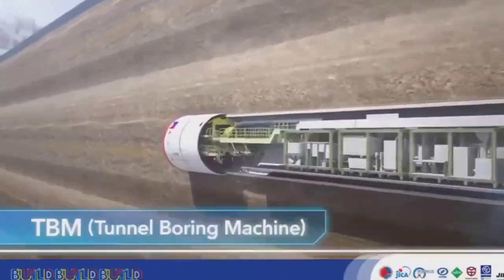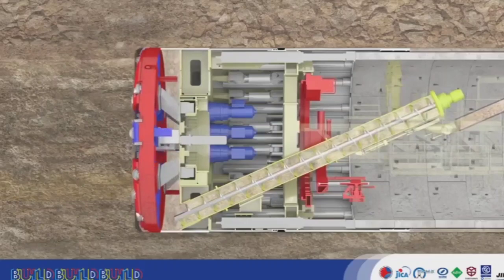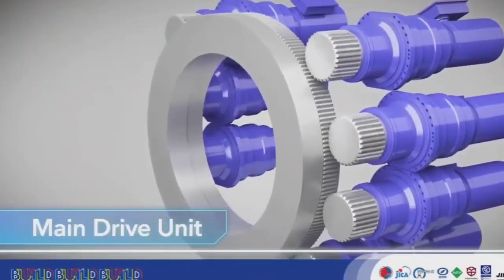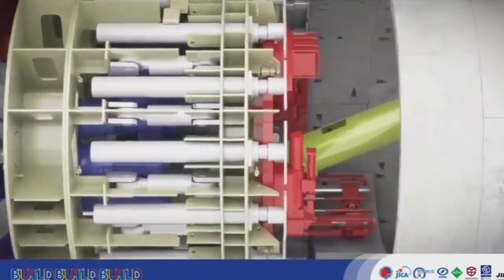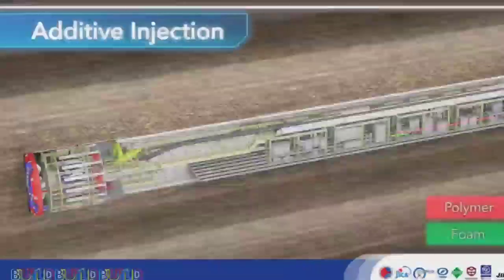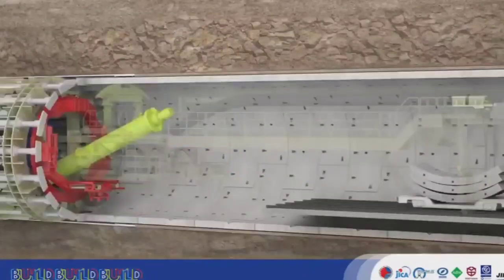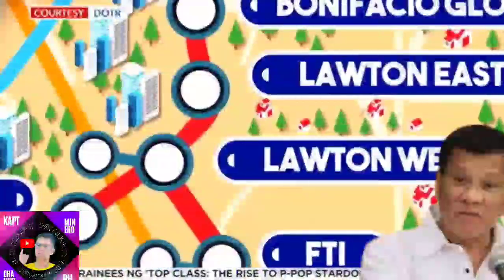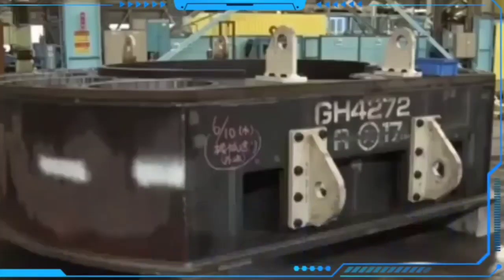ano ang tunnel boring machine gaano ito kahalaga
kilometer Metro Manila Subway Project has finally arrived in the Philippines. The gigantic TBM No. 1, to be known as "Kaunlaran", has a diameter of 6.99 meters and will be used for underground excavation of the subway line.